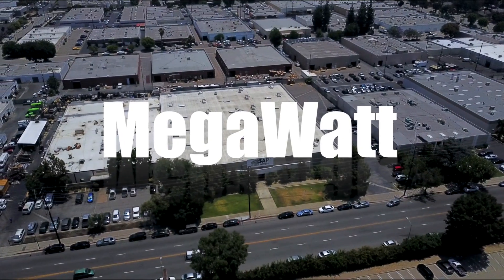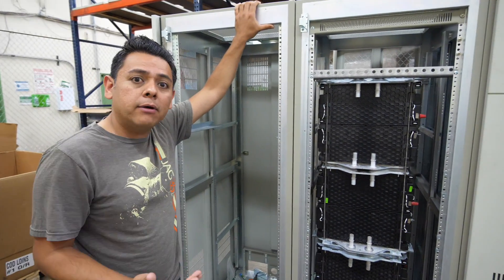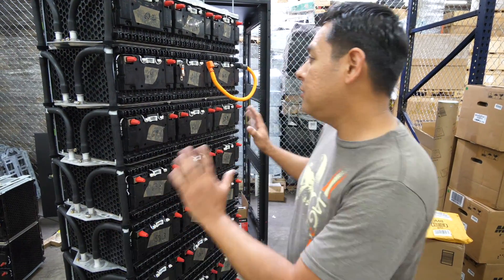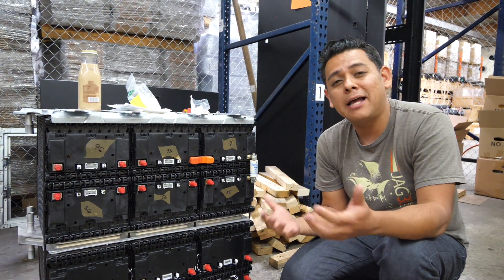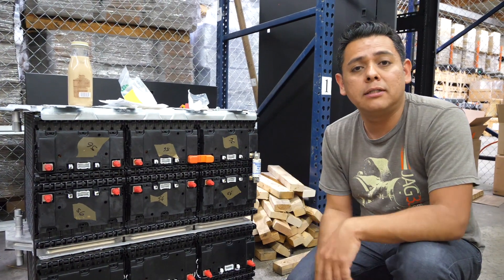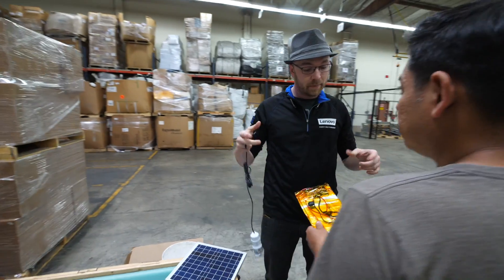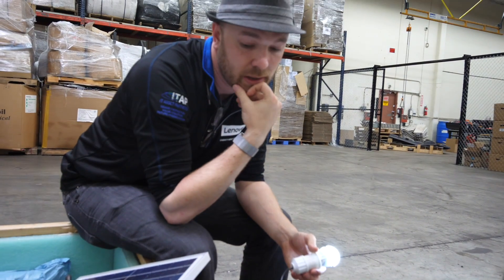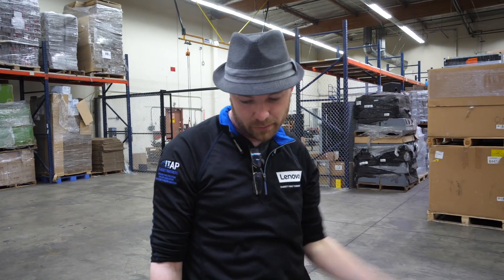1 million watt hour 355V SOLAR STORAGE battery